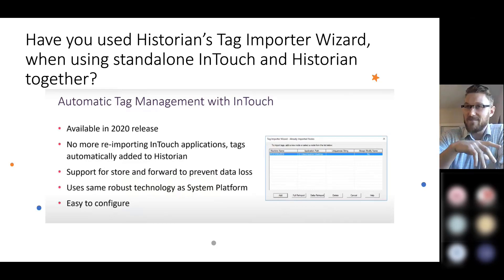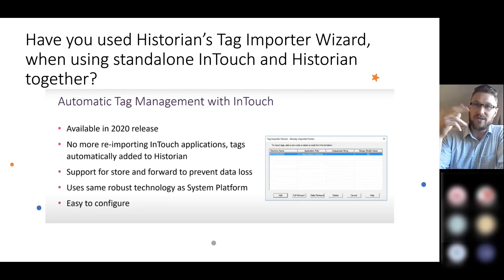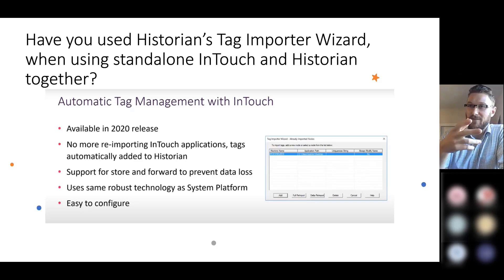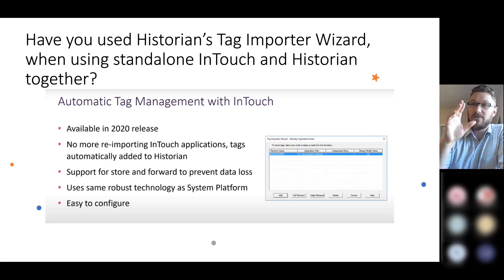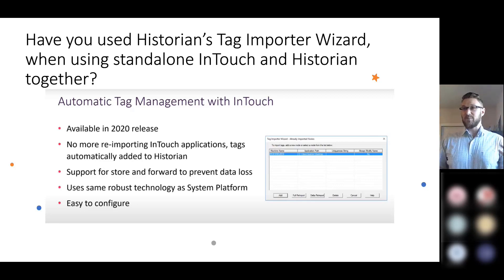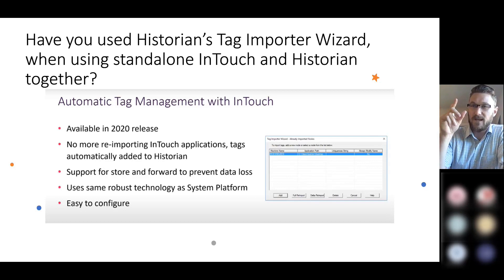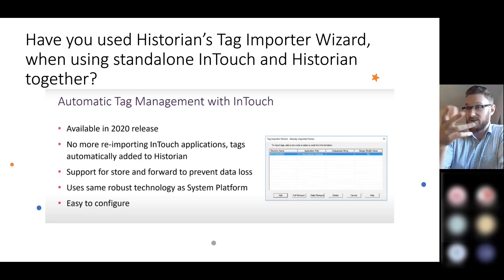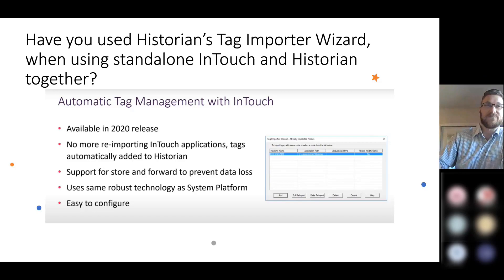Historian Tag Import Wizard | Santa's Bag of Tips & Tricks 2022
In this video, we introduce you to the Historian Tag Import Wizard, a powerful tool that streamlines the process of importing new tags from the InTouch application to the Historian. Say goodbye to the hassle of manually importing tags with each update! Watch this video to learn how to use the Tag Import Wizard and save time in your data management workflow.